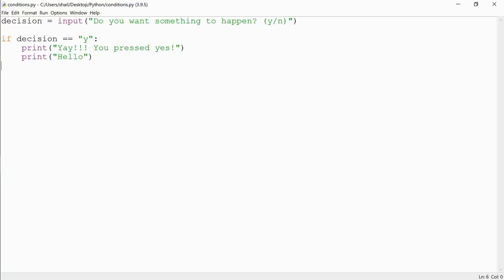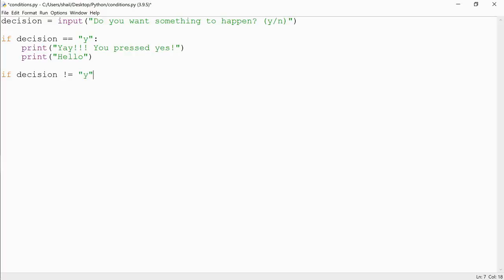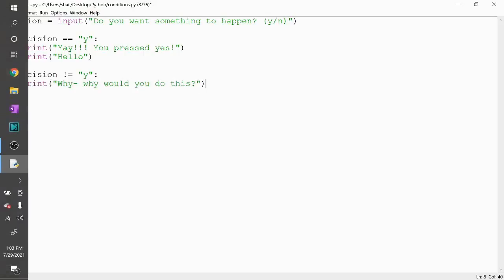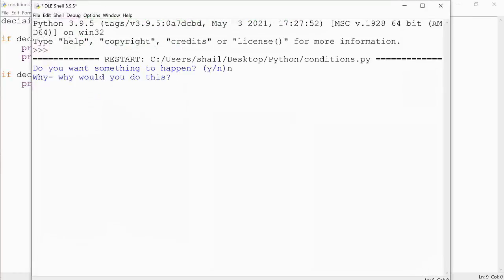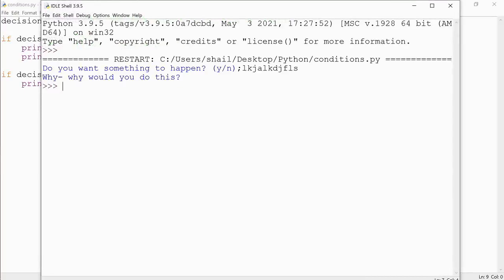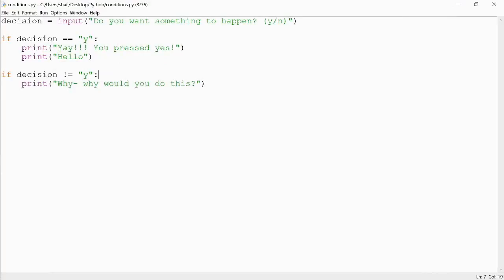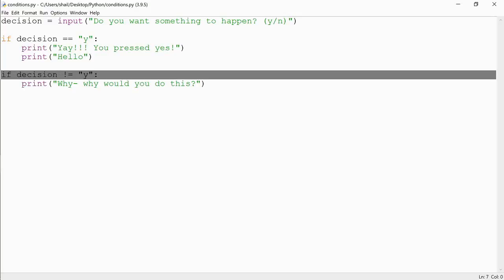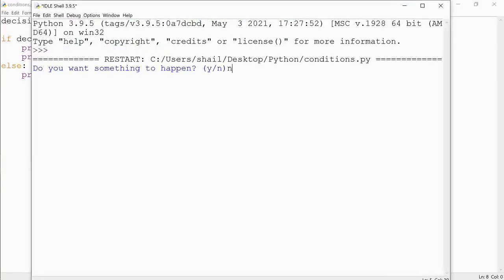Python Basics - Conditions - Else - 9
In this video, we add on to the previous video, showing how to use the else keyword.